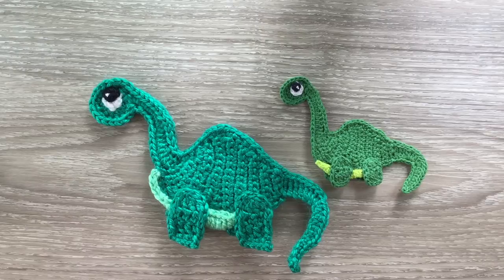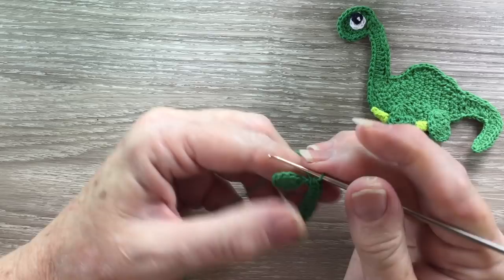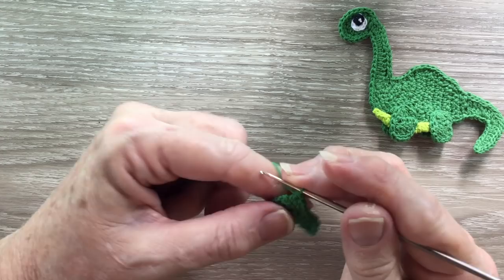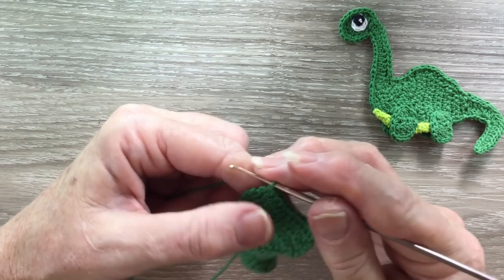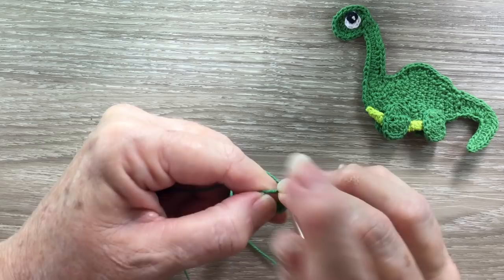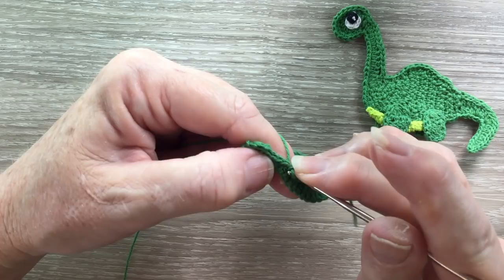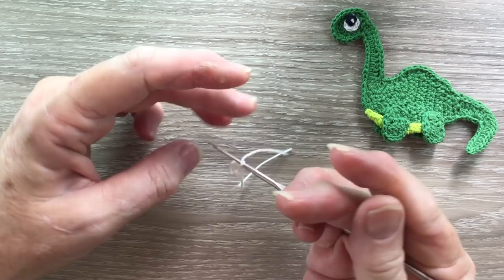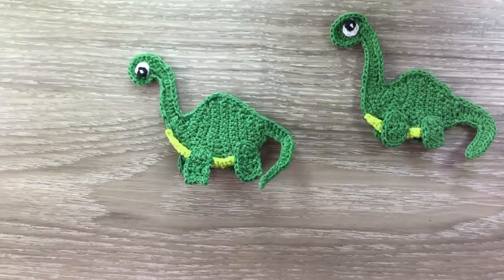Dinosaur Crochet Tutorial - Crochet Applique Tutorial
In my crochet tutorial today I'll be showing you how to make this crochet dinosaur applique. This dinosaur is a Brachiosaurus.

If you would like to view the crochet pattern for free, it's on my or you can download it from Ravelry for $1

For this pattern you will need green, light green, black and white 4 ply crochet cotton.  A crochet hook, I used a 1.25mm hook.  Scissors, thread to sew the eye and legs on the dinosaur.  White thread to embroider a dot on the eye. A sewing needle and a darning needle to weave in ends.

The finished size will be 14cm x 16cm (5.5” x 6.5”) for the larger dinosaur, using 8 ply wool. The medium dinosaur will be 10cm x 10cm (4” x 4”) when using 4 ply crochet cotton.